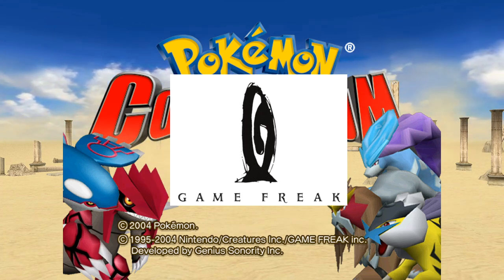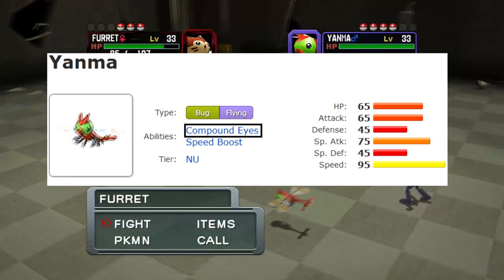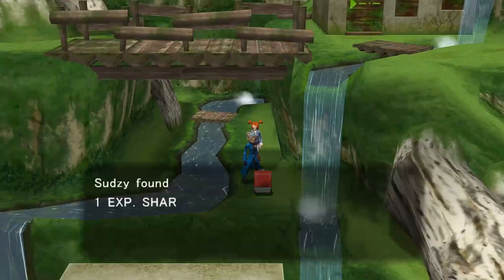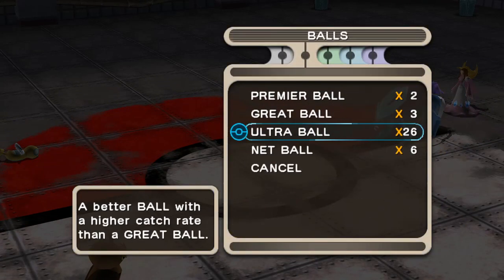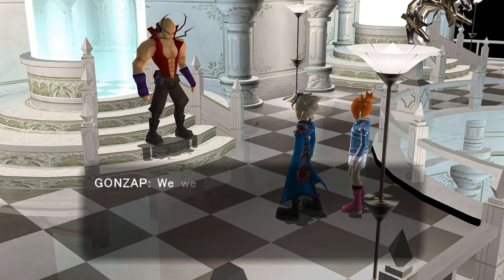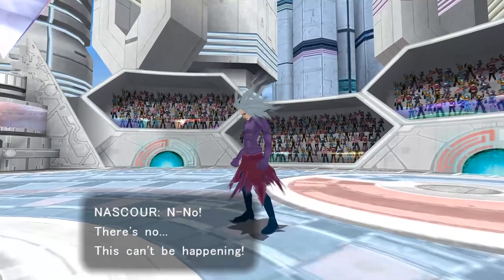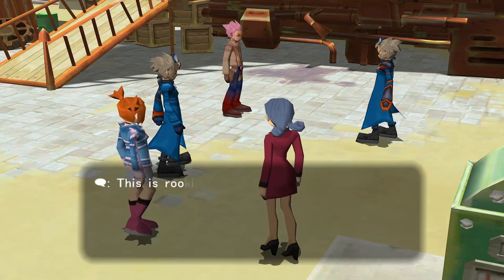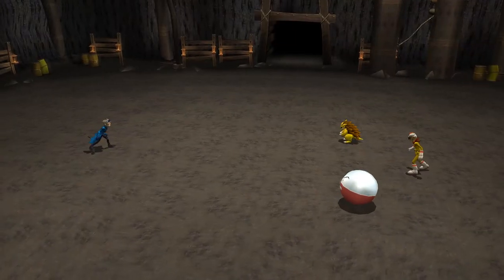Can You Beat Pokemon Colosseum With The Worst Team? (NO ITEMS)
I don't think I've ever seen anybody do a challenge like this for Colosseum before.

Can I beat one of the most difficult pokemon games with a team of the worst pokemon in the game?

All while not using the legendaries or Espeon and Umbreon?

I wonder...

"Storyshift: Chara." Cover by thisgreendingo

Pokémon Colosseum and Pokémon belong to Game Freak, Nintendo, and the Pokémon company.